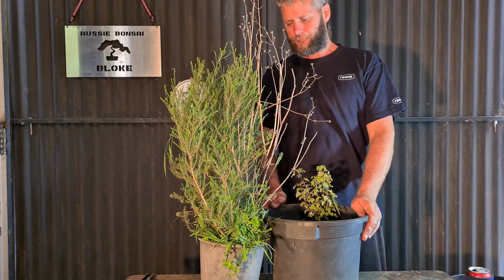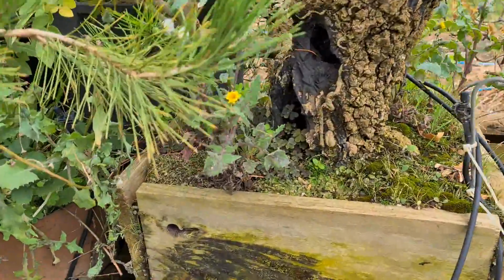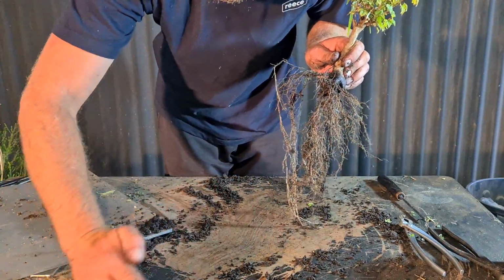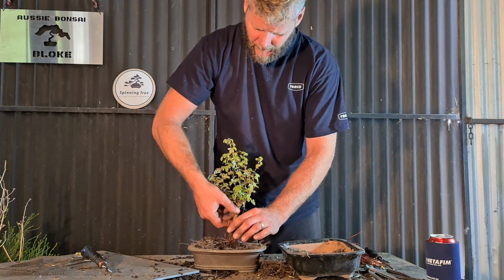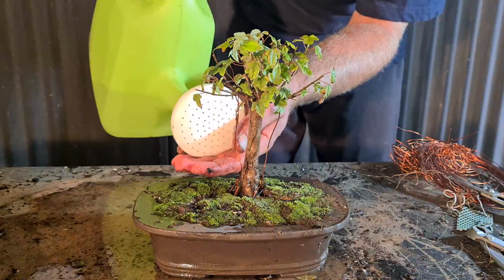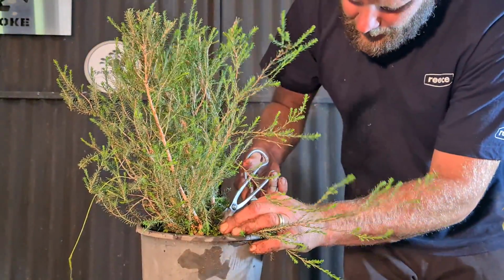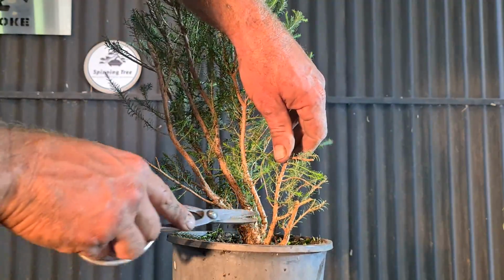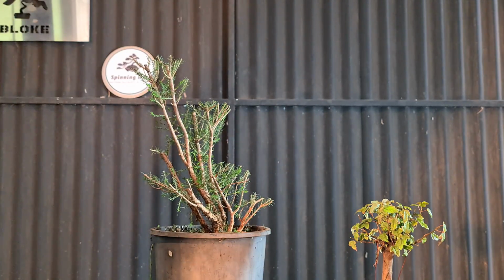Beginner bonsai, making a Bunnings/Walmart bonsai, Aussie Bonsai Bloke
making an instant bonsai like Bunnings/Walmart only for beginners